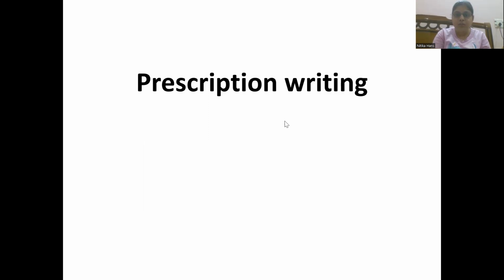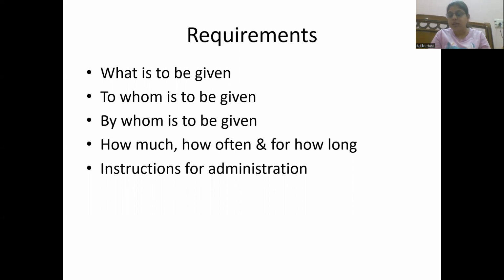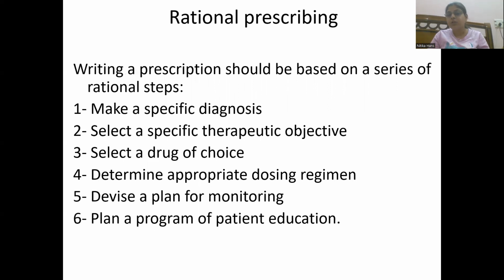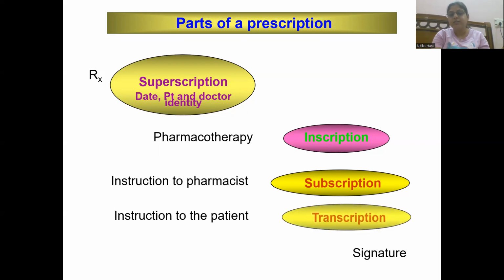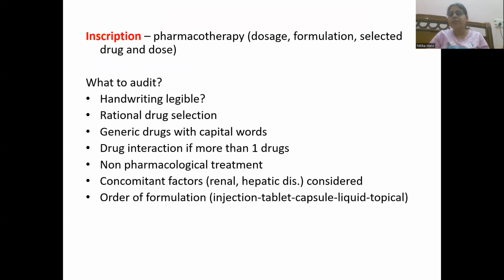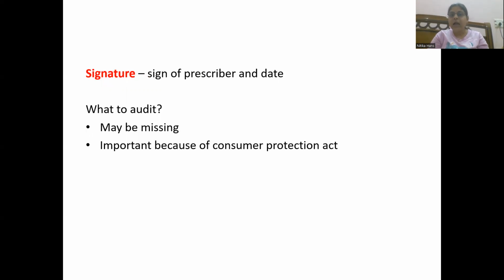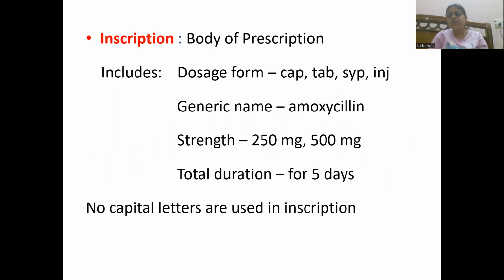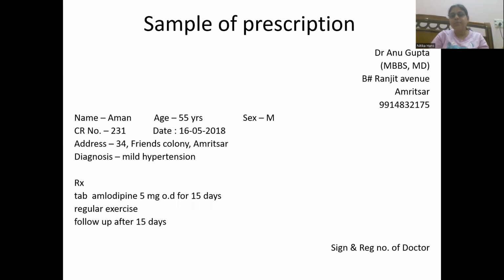INTRODUCTION TO PRESCRIPTION WRITING